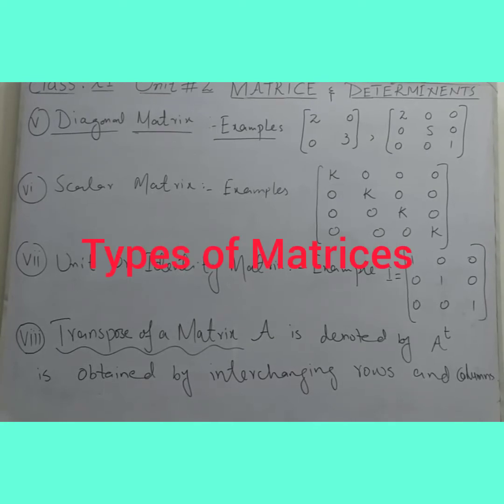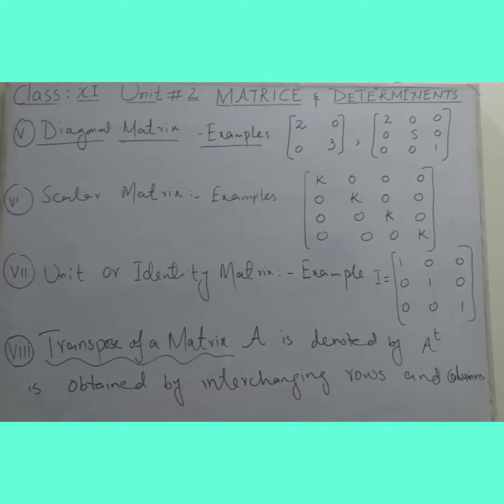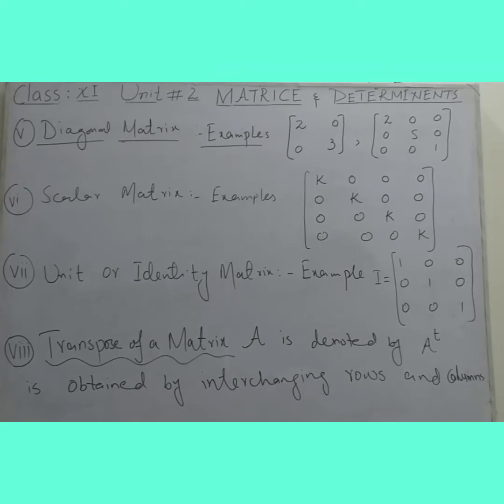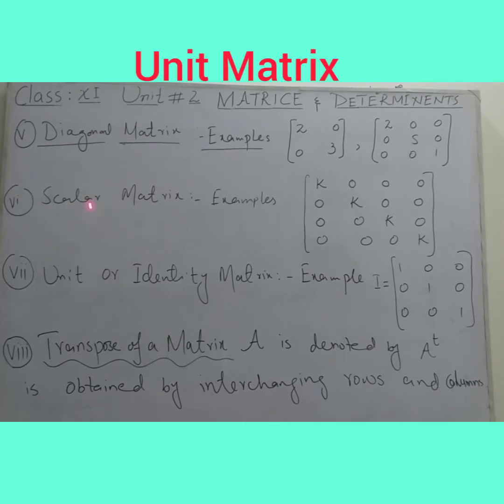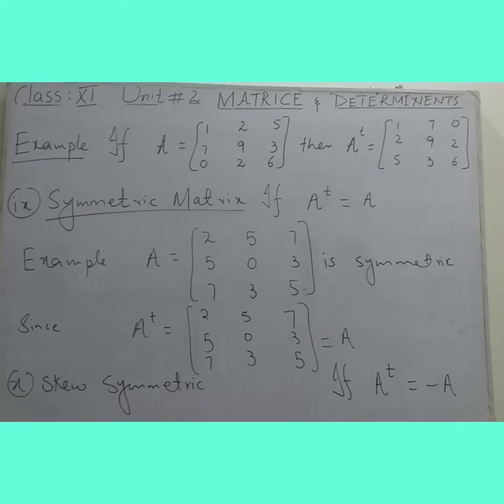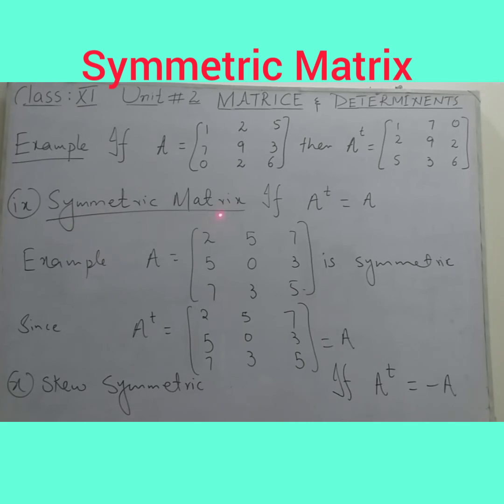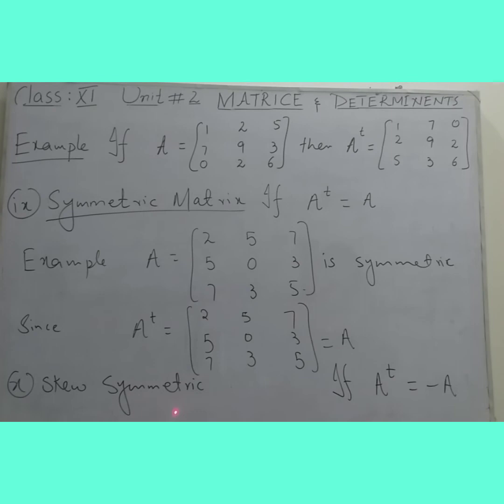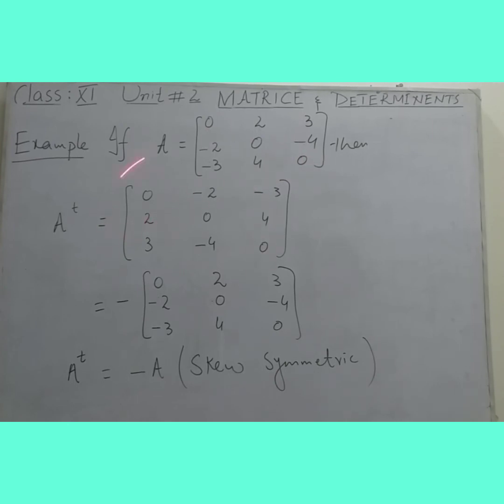Unit 2 introduction part 2